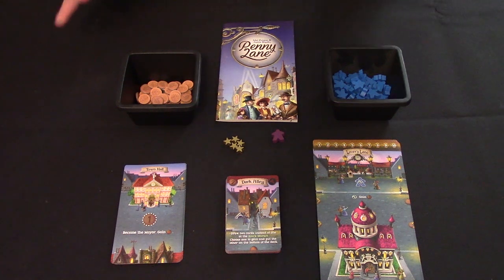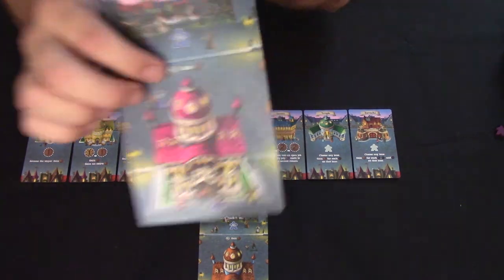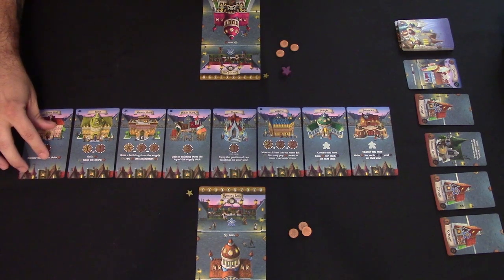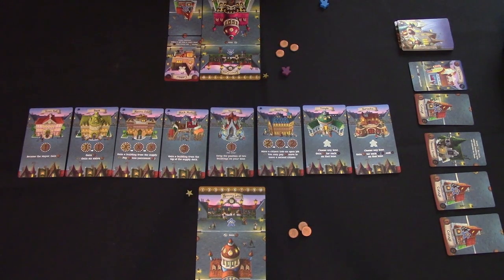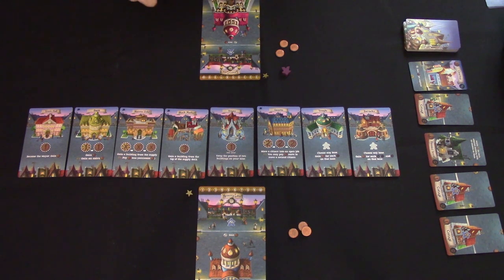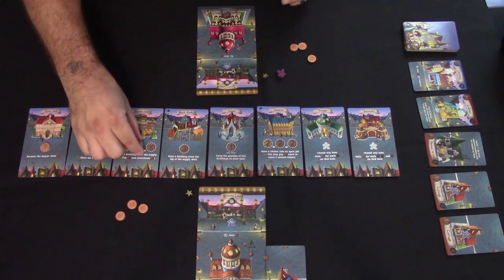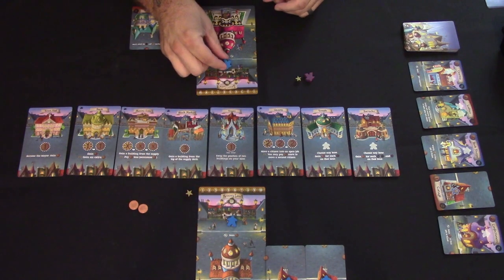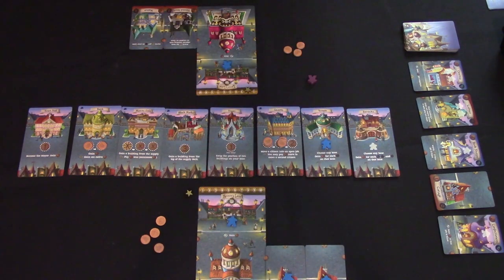Penny Lane by Sparkworks (How To Play)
Penny Lane is a worker placement game for 2-5 players in which players compete to build the most prosperous city avenue. You can build residences, shops like the Confectioners, and attractions like the Penny Arcade! You'll also need to employ citizens to generate income for your lane. Penny Lane also has a tableau-building component, where players can get bonus points or currency by aligning their buildings with different "links." - Description by Designer.